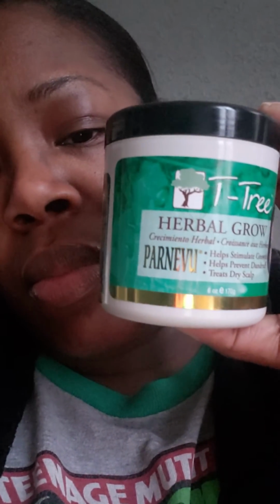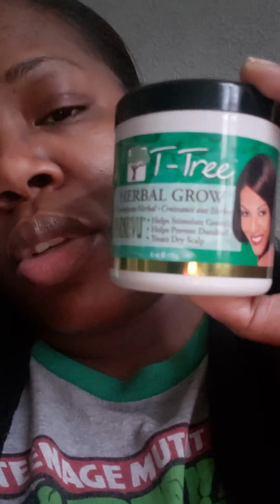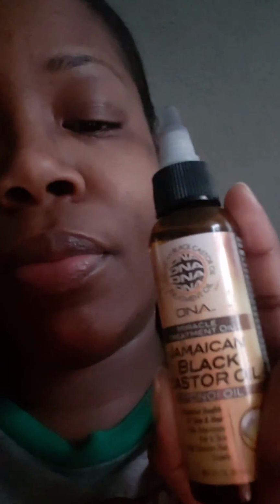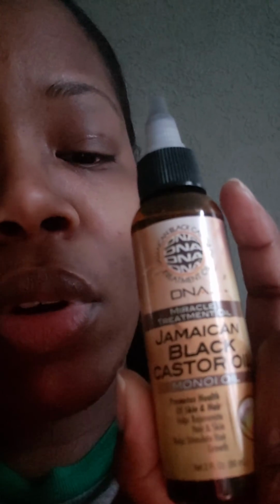Hair Products I Use and Ones I Am Buying Soon